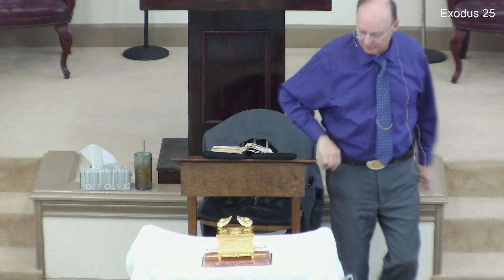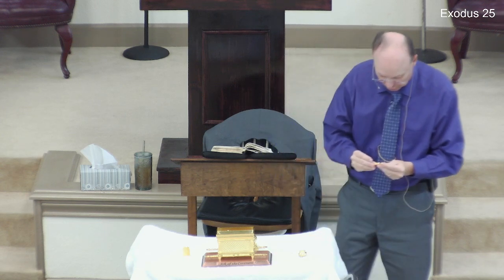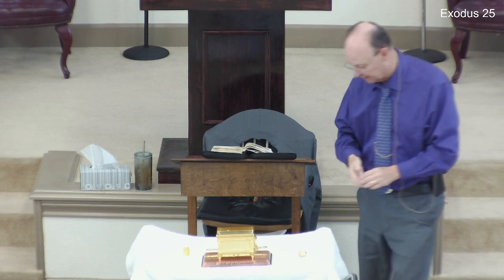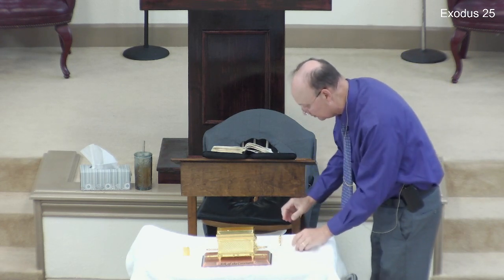The Arc of the Coveant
Roy Wood
Exodus 25
SL-21378688,21378671